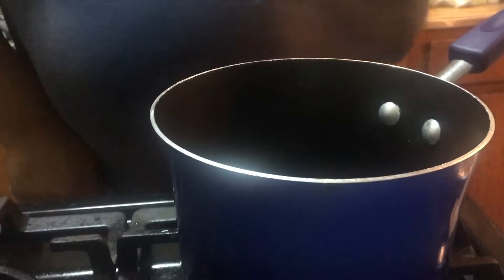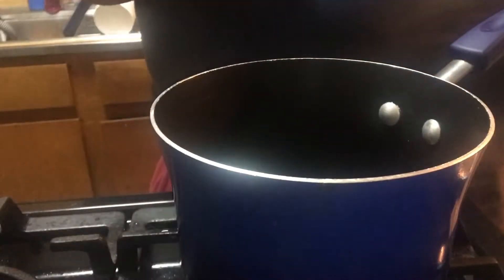Foodie Makes: Delicious Stuffed Bell Peppers• With Pork Sausages 🤤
Hey Foodiieeeess,
So in today’s video Showing y’all how I make stuffed bell Peppers.
I make my own tomato sauce which creates a bed for the peppers.
And the peppers are stuffed with Spicy and Sweet Pork sausages rice and olives.
So yummy very easy to make.
Thanks soo much for watching ❤️💋